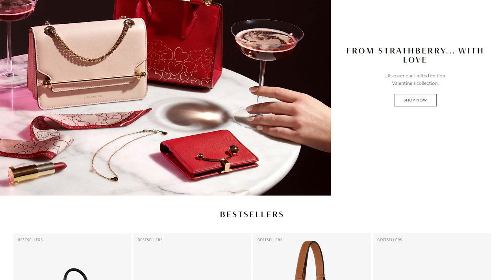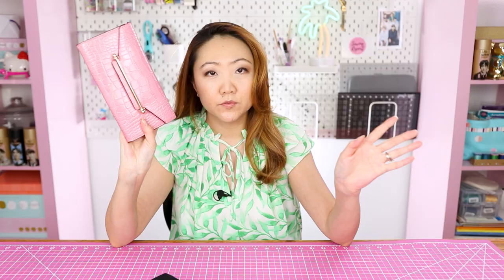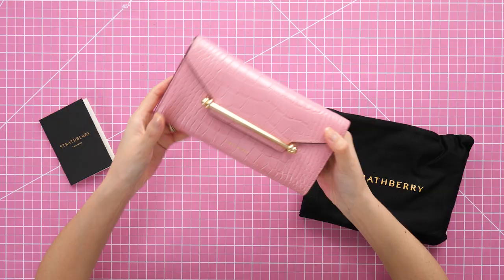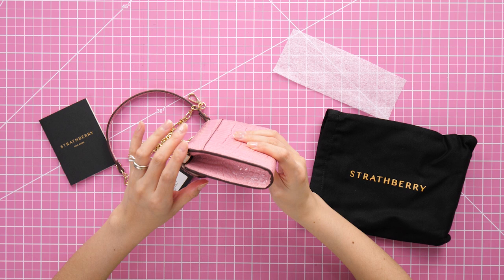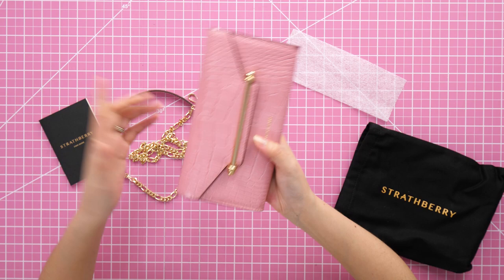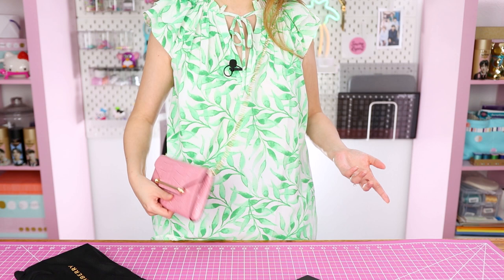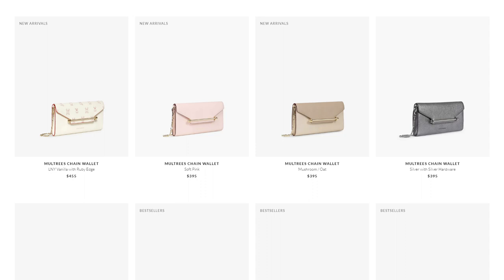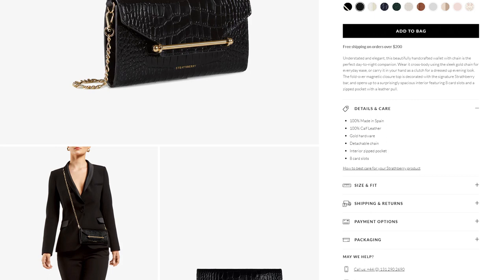I Bought Kate Middleton's Handbag (Under $500!) Strathberry Multrees Chain Wallet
I bought the same handbag (in pink) as British Royal Kate Middleton, and it's surprisingly "affordable" for a purse carried by a celebrity! (As in, under $400) Catherine, Princess of Wales, owns the Strathberry Multrees Chain Wallet in two colors - black & navy. (UPDATE: she's now been spotted wearing this bag a 3rd time in the vanilla/diamond colorway!) Sister-in-law Meghan Markle has also been spotted carrying bags from the Scotland-based designer.
The one I have is in the color Caledonian Pink, and it's croc-embossed leather. At the time of my purchase, it was on sale for $213 - almost half off! The Strathberry brand does have quite a few seasonal sales, so watch out for those and follow on social media!
MULTREES CHAIN WALLET
Understated and elegant, this beautifully handcrafted wallet with chain is the perfect day-to-night companion. Wear it cross-body using the sleek gold chain for everyday ease, or carry it in your hand as a clutch for a dressed up evening look. The fold-over magnetic closure top is decorated with the signature Strathberry bar, and opens up to a surprisingly spacious interior featuring 8 card slots and a zipped pocket with a leather pull.
CALEDONIAN PINK - SOLD OUT
*WHERE TO BUY STRATHBERRY*
Saks Fifth Avenue
Neiman Marcus

RAKUTEN - earn cash back for shopping at over 2,500 stores!

It's easy to buy and sell on Mercari. Get up to $30 when you get started. Use code MDKFJW when you sign up with my

Earn Reward Dollars with the American Express Blue Cash Preferred® Card

Skin type: Korean 40+ oily, acne-prone + sensitive (many skincare and beauty products cause breakouts)

Welcome! I'm Jen in Florida🌴 here to talk handbags & accessories 👛 with a little beauty & lifestyle thrown in!

📱 YOU JUST CAN'T ESCAPE JEN!